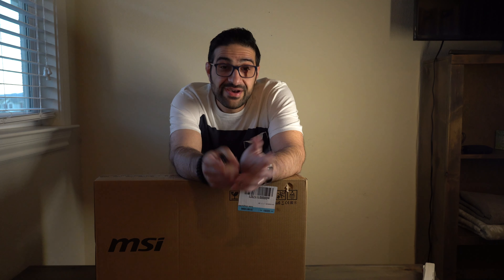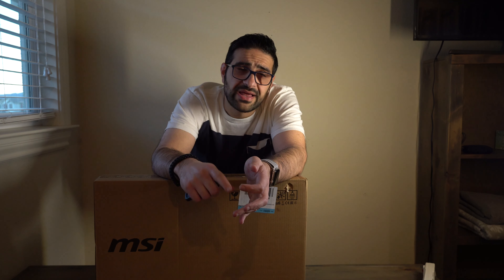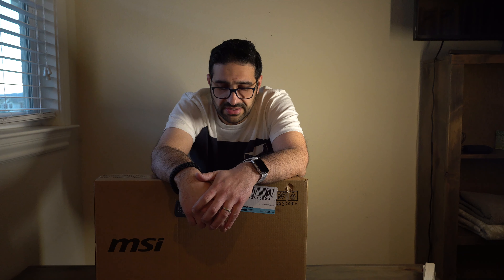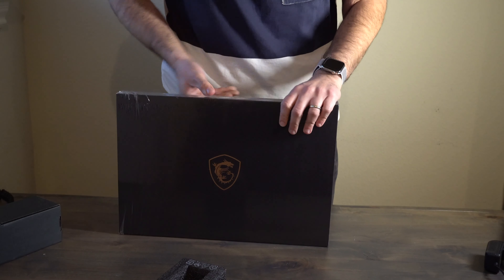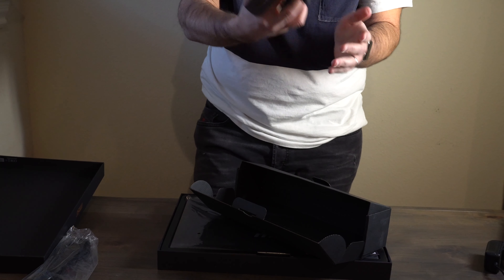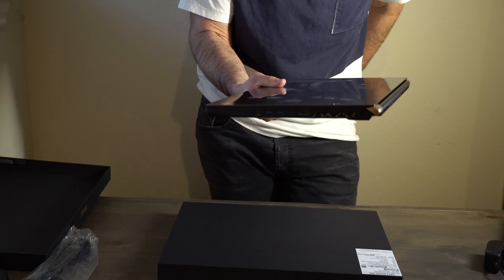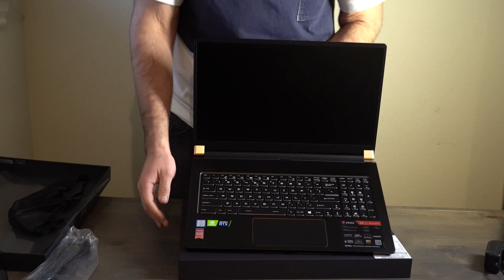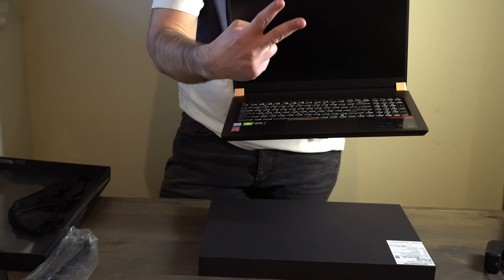MSI GS75 Stealth RTX 2070 Unboxing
Unboxing MSI GS75 with RTX 2070 MaxQ
Ram and Storage upgrade:

MSI GS75 Stealth RTX 2080
MSI GS75 Stealth RTX 2070
MSI GS75 Stealth RTX 2060

Parts:
32GB Ram Crucial 32GB Kit
1TB Samsung 970Pro
512GB Samsung 970 Pro
1TB Samsung 970 EVO **Great Value**